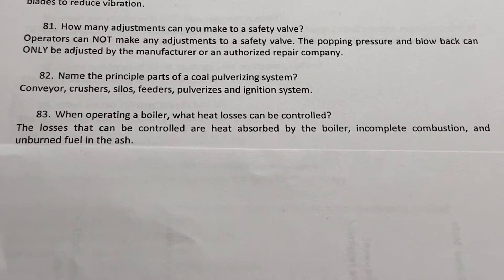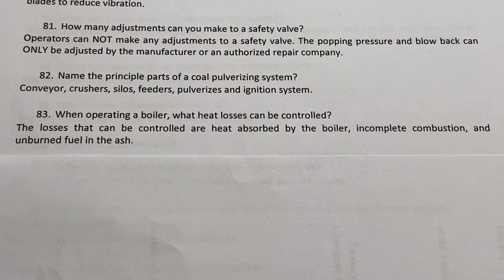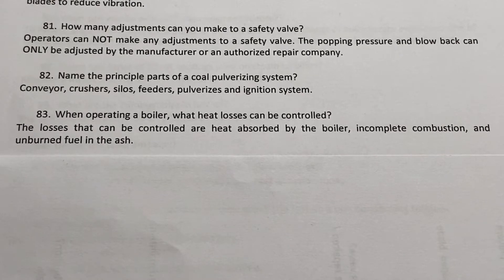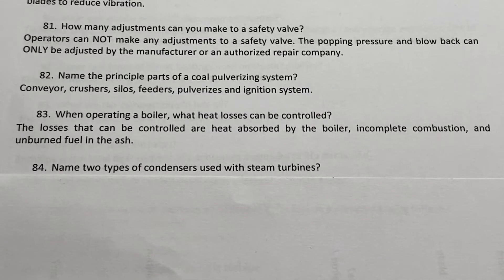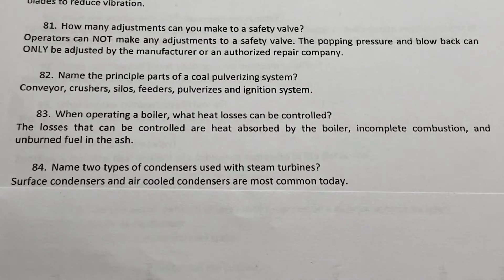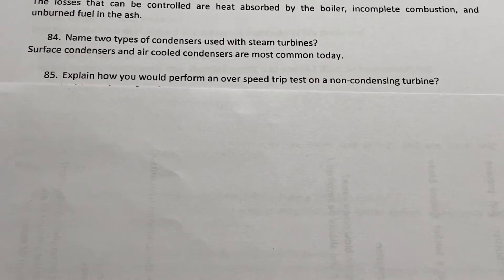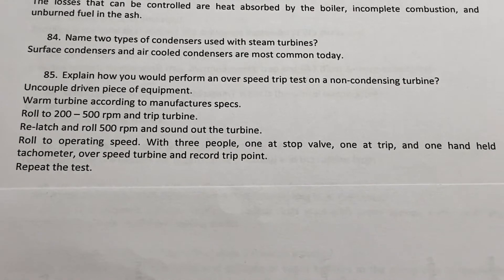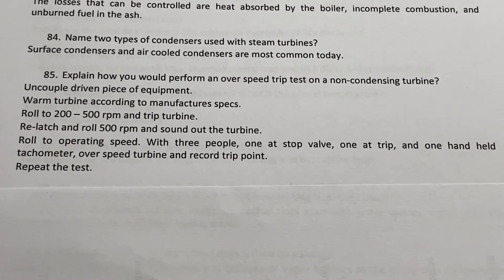Boiler license questions and answers for fireman and engineer exams types of condenser cavitation